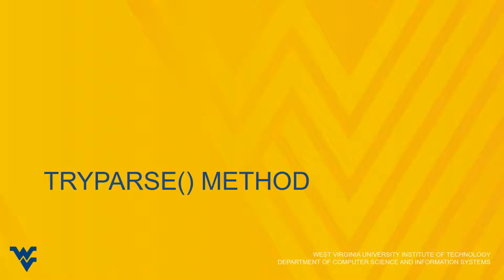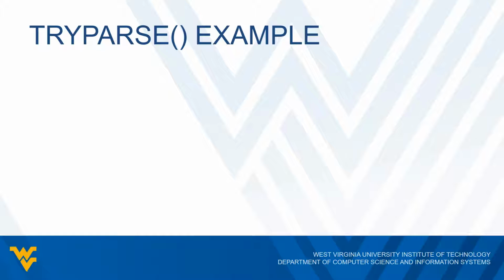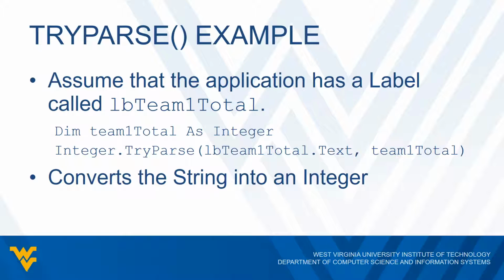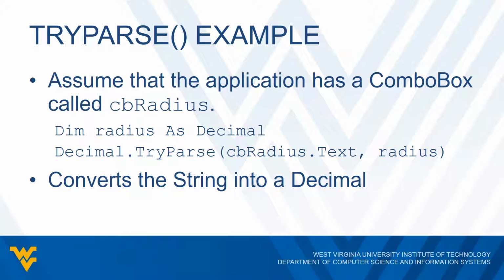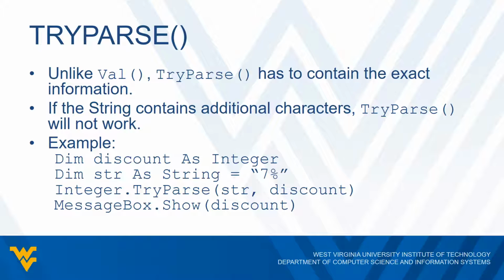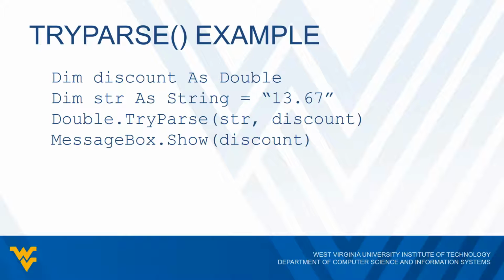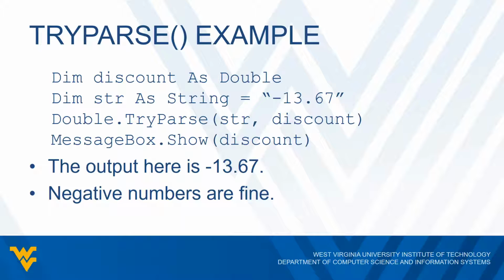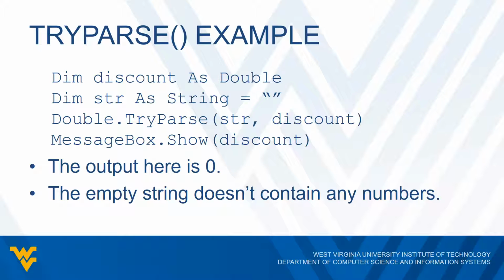ISYS 102, Lecture 7c